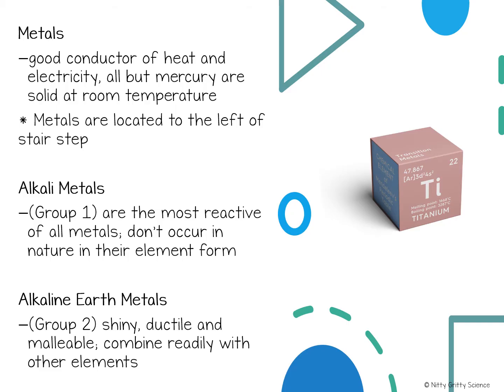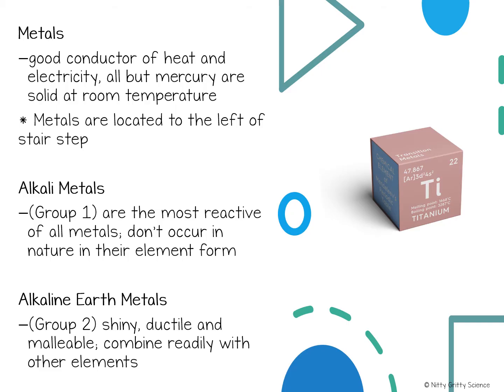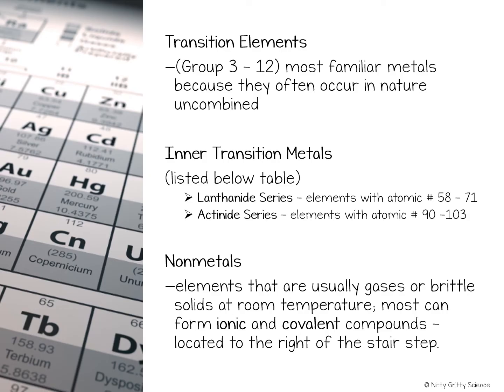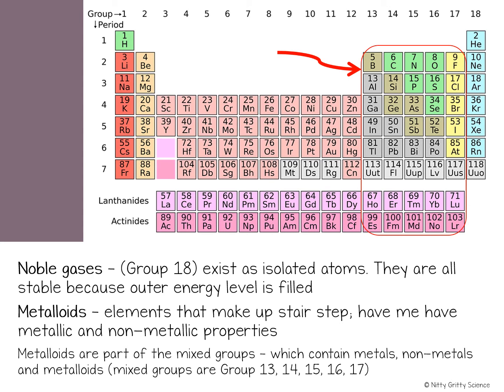Atoms & The Periodic Table of Elements: Sec. 4: Metals Nonmental and Metalloids